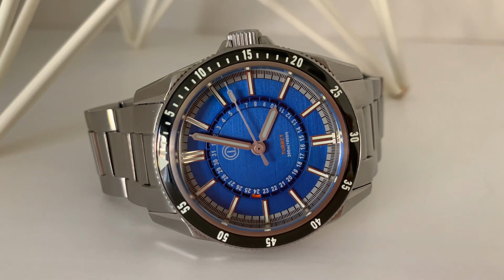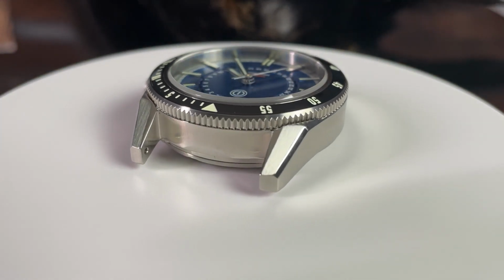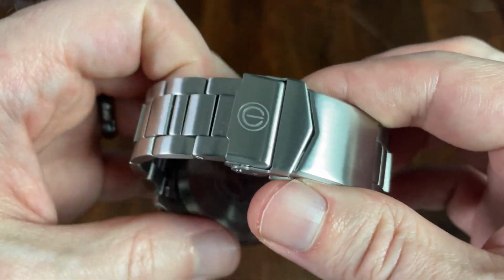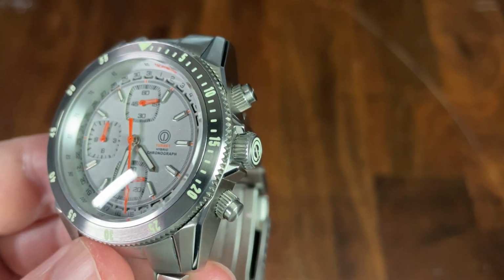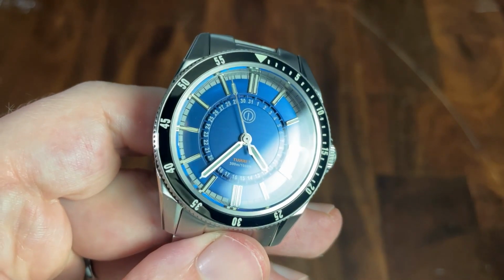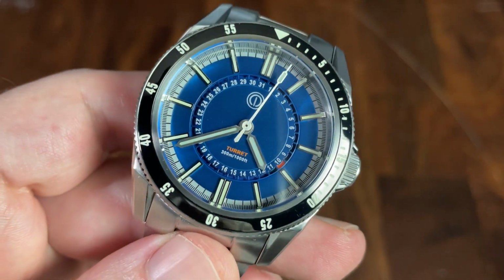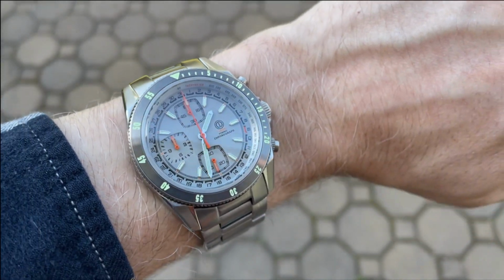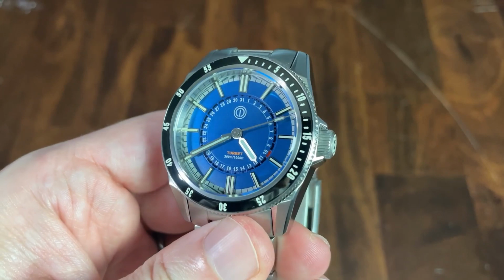MMI Turret Automatic and Turret Chronograph Review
00:00 Intro
00:33 Price
00:59 Case
01:55 Bracelet
02:49 Caseback & Movement
03:39 Crown
04:01 Crystal
04:25 Bezel
05:05 Dial
06:33 Hands
07:03 Lume
07:15 Wristshot
07:36 Pros & Cons
08:55 Closing